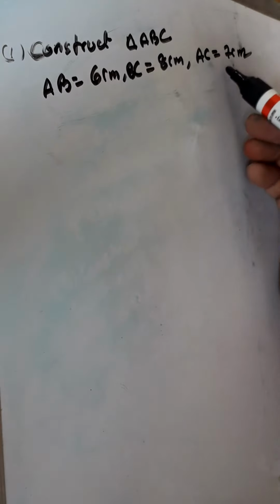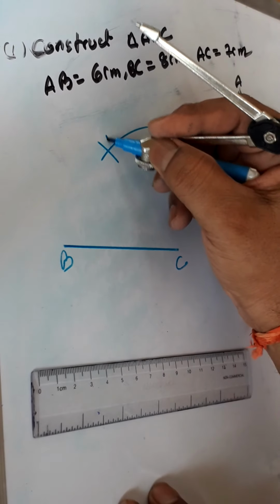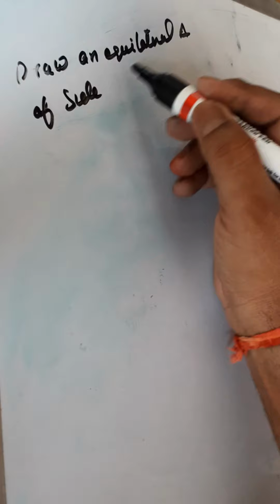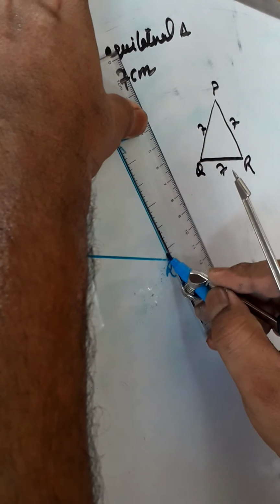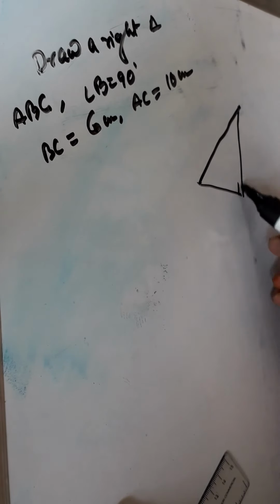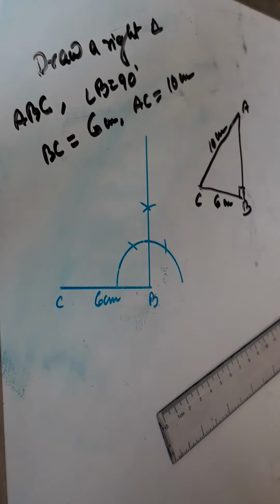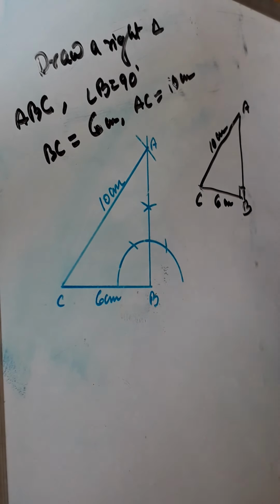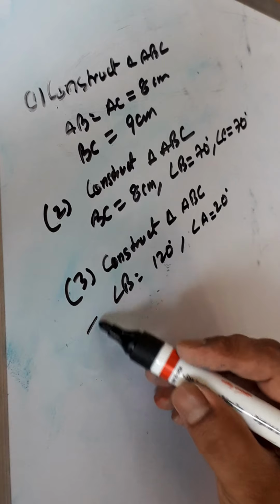construction of triangles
construction of triangles when sides , angles given